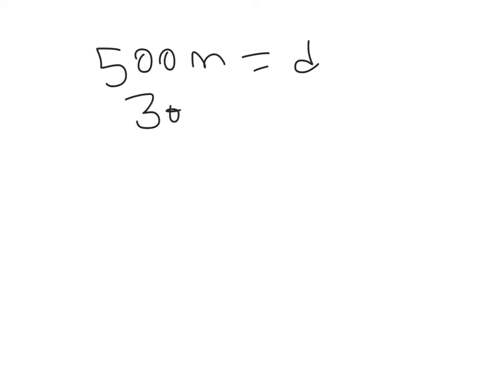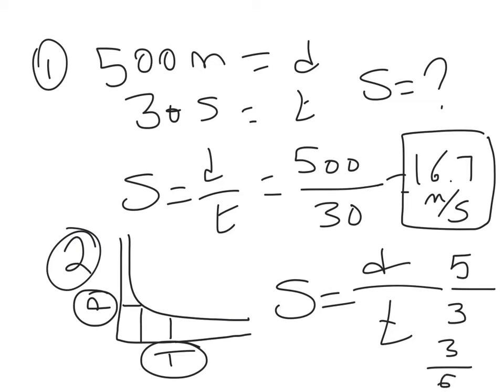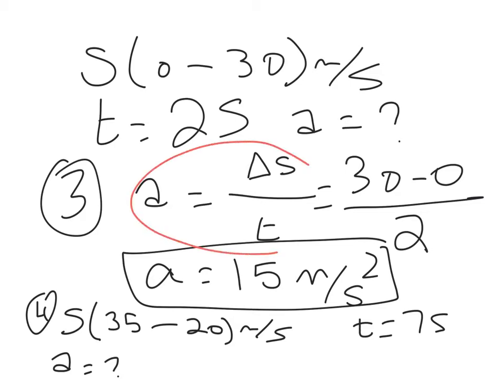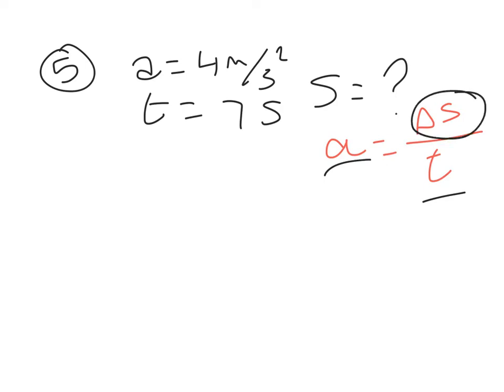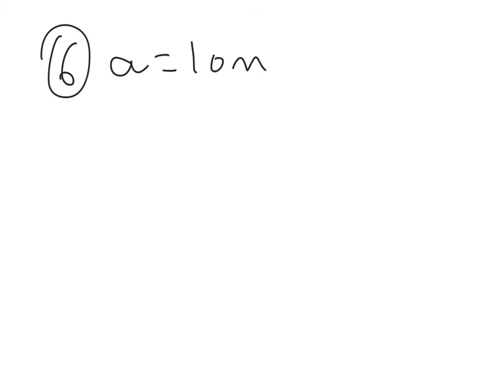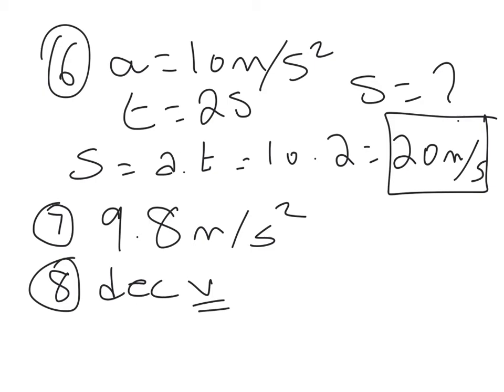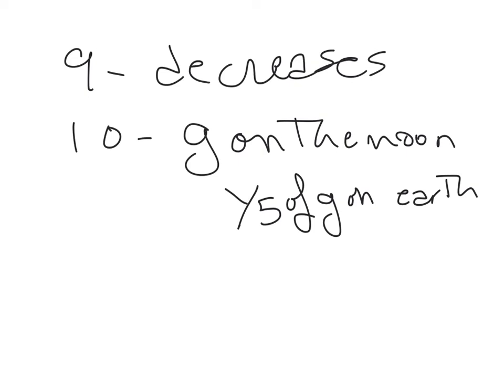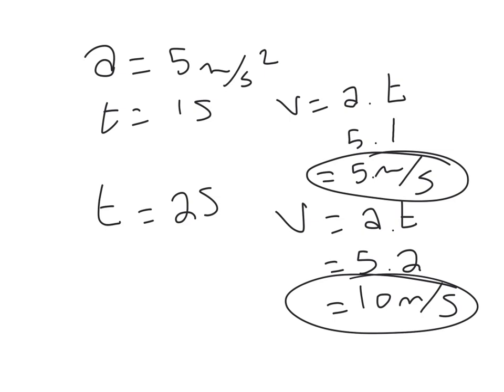Review 1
Semester 1 final review part 1